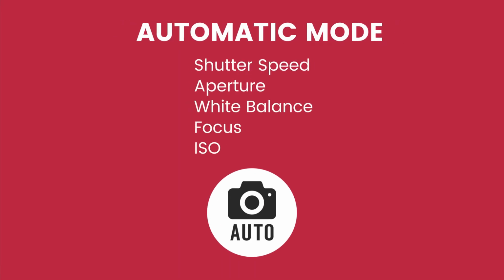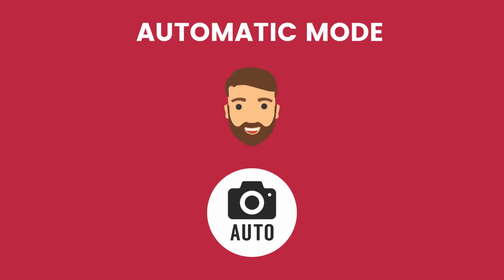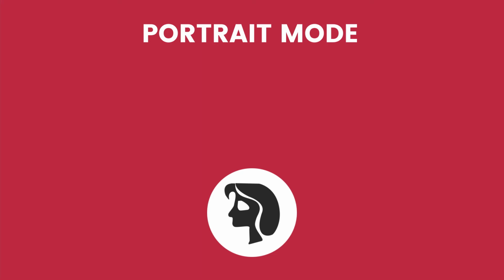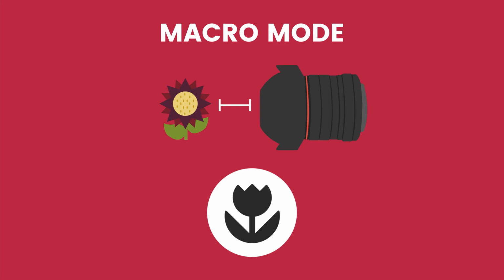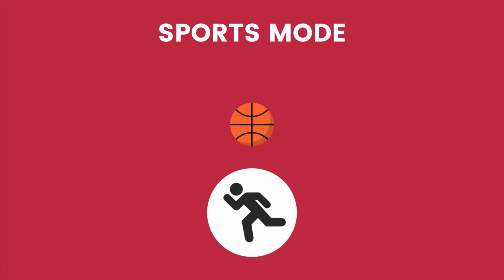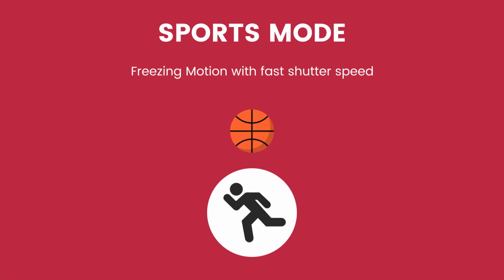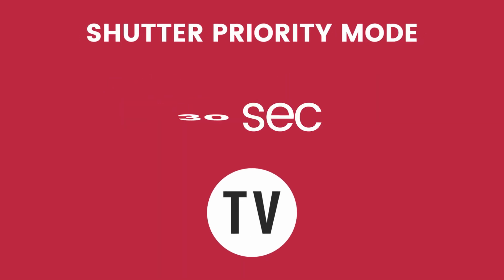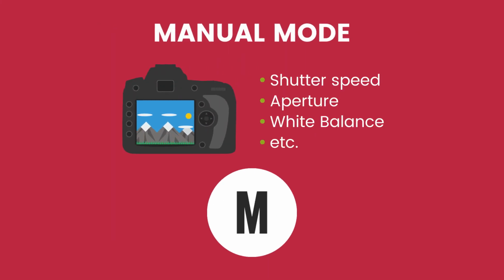DSLR Camera Modes explained - Beginner Photography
In this video I'm explaining the most common camera modes, with which especially beginenr Photographers ofter struggle with.

Automatic Mode
This is most likely the go-to mode for new photographers. Your camera will choose all the setting like shutter speed ISO, aperture and white balance to get a well exposed image. But your camera doesn’t know if your shooting for example a portrait, macro or something else, so the settings may not always be the best for the situation.

Portrait Mode
If you are shooting in Portrait Mode, your DSLR will select a large aperture which gives you a narrow depth of field. The main subject – for example head and shoulders of the person your photographing – will be sharp, while the background will be out of focus.

Macro Mode
Generally speaking, the macro mode will let you move closer to the subject you’re shooting. Like in Portrait Mode you will get a shallow depth of field to bring out your main subject. For real close up, good looking macro shots you’ll want to buy a specialized macro lens.

Landscape Mode
Unlike Portrait or Macro mode, this one will use a small aperture, so that as much of your image will be in focus, from foreground to background.

Sports Mode
The Sports Mode will use high shutter speeds, so your able to take sharp images of objects in motion. So it’s not only useful for sport activities, you could also for example use it to get pictures of fast moving animals.

Aperture Priority
This Mode lets you choose your preferred aperture, your camera will then set the other settings like shutter speed and ISO to get a balanced exposure.

Shutter Priority
This one works in the same way, only that use choose the preferred shutter speed, while the camera will set aperture and ISO automatically.

Manual Mode
This mode gives you full control over the camera settings. You have to make sure yourself, your image will be well exposed, while set shutter speed ISO and aperture.